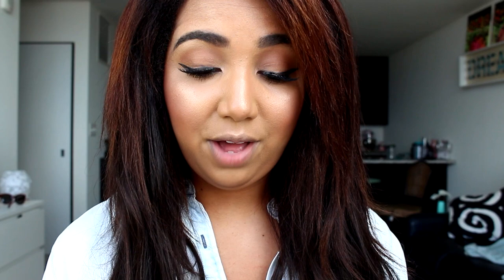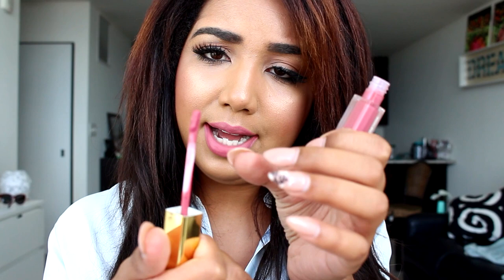Milani Amore Matte Lip Creme Lip Swatch | Francesca Regina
Colors:
Crush
Lust
Romance
Embrace